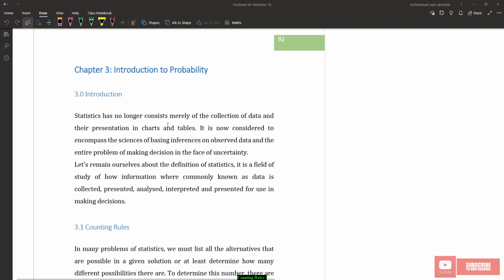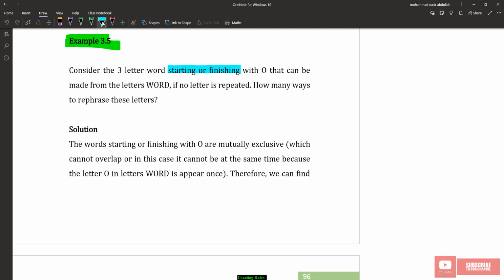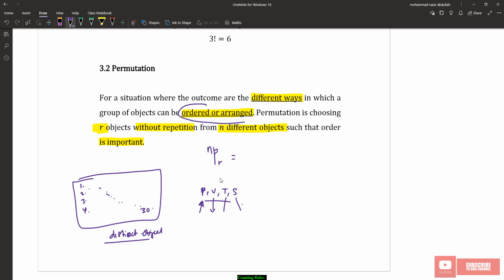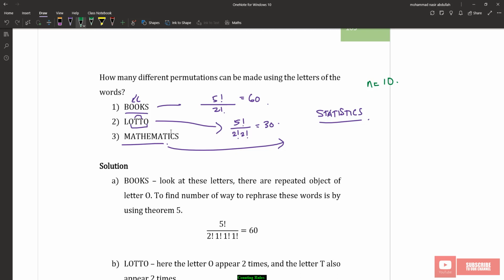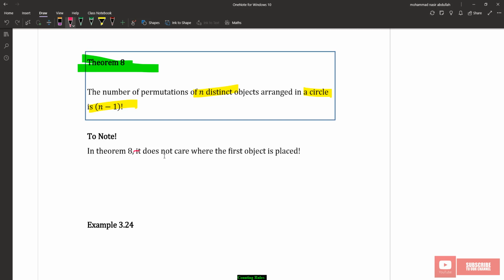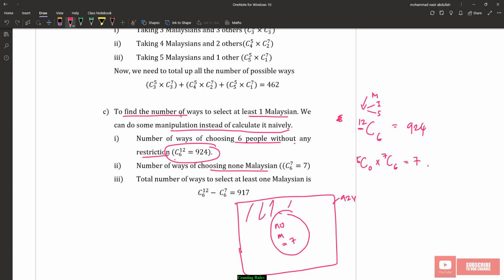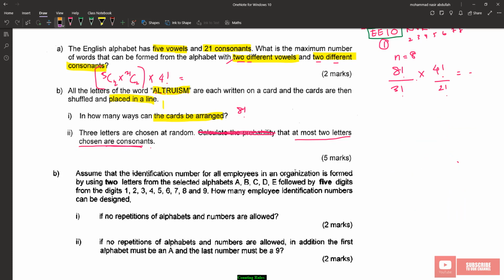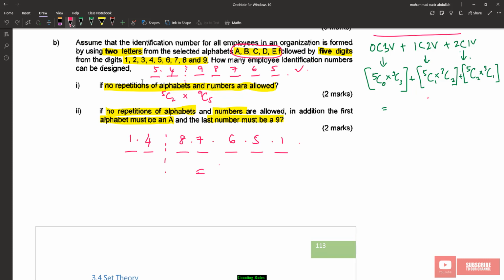Counting Rules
Salam,
In this lecture video, I am showing the counting rules such as permutation and combination methods.

Thanks,
MNA